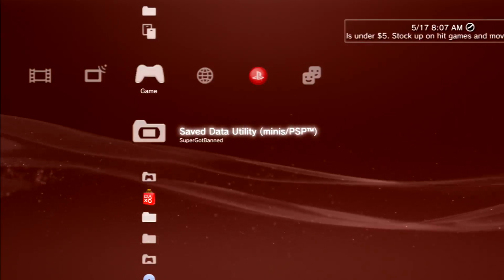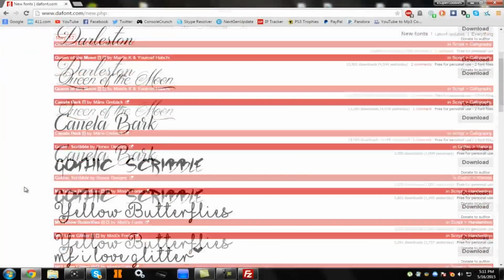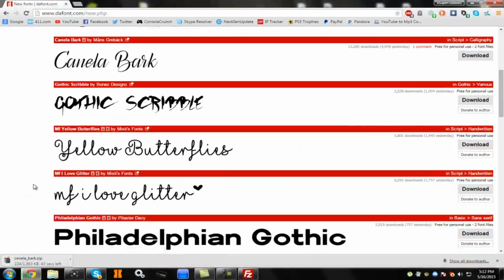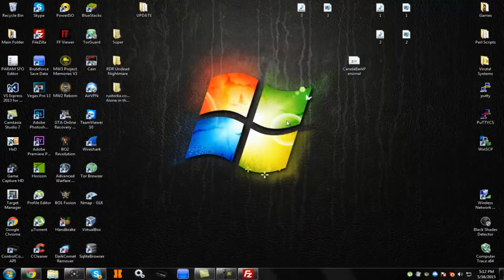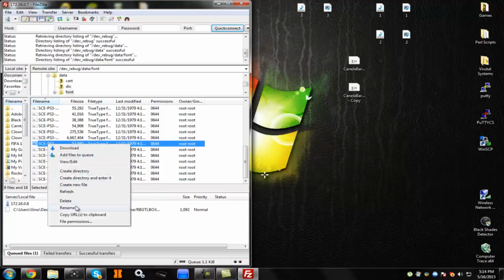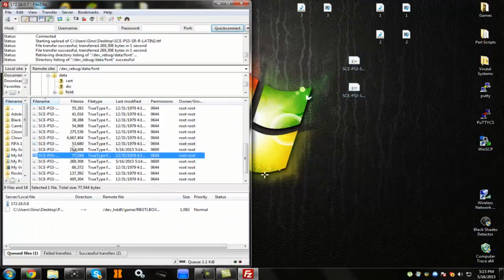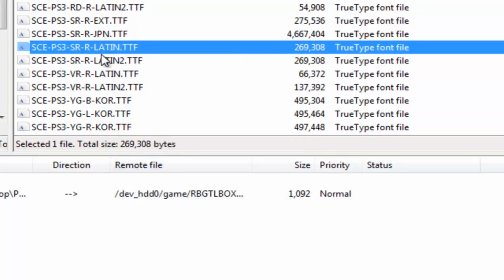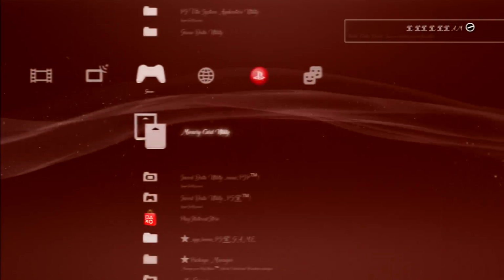How to Use a "Custom Font" on Your Jailbroken PS3! - XMB Only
●▬▬▬▬▬▬▬ Video Information ▬▬▬▬▬▬▬●
Hi guys, i'm here today with a new video, I'm showing you guys how to rock some custom font on your ps3 and pimp your xmb out. I'm always tryna help you guys make your Unit Nicer so here is a great tutorial!

Rename one font file to SCE-PS3-SR-R-LATIN
And the copy to SCE-PS3-SR-R-LATIN2
Make Sure The File Extension is .TTF
Also make sure u don't double extent For Example ".TTF.TFF"

Skype: xsuperlobbies
Kik: SuperLobbies

Activision, Infinity Ward, Treyarch, Rockstar, Sony And Everyone/Company That Is Watching This Video This Applies To You: